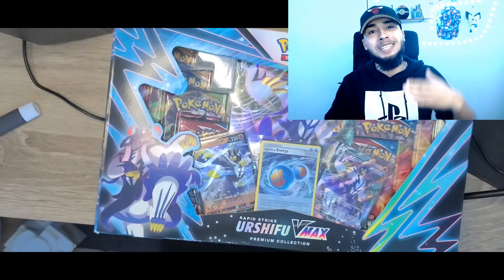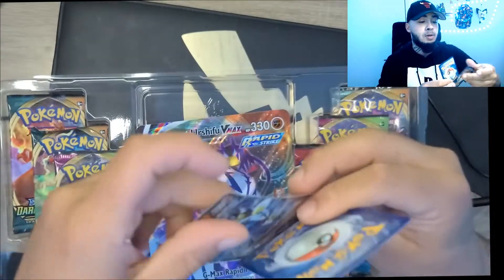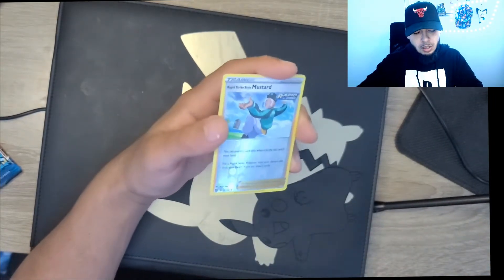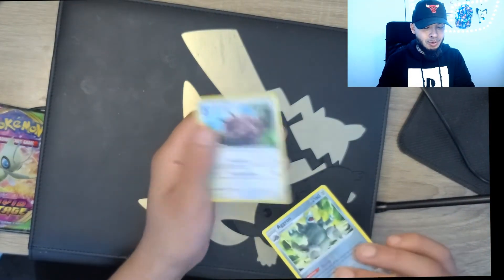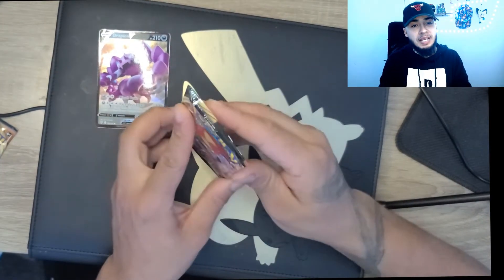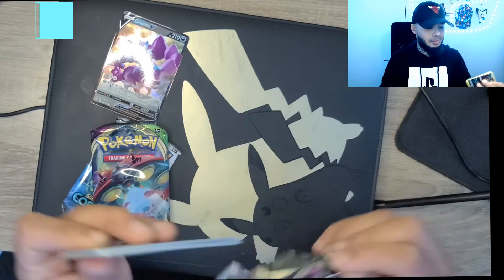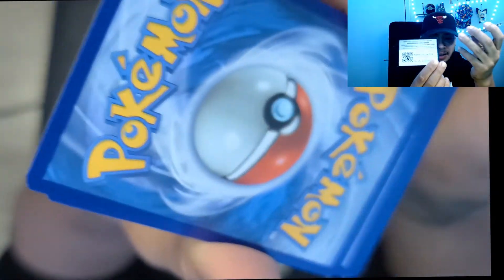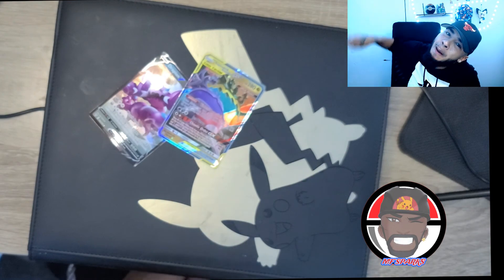Pokemon Rapid Strike Urshifu VMAX Premium Box Opening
In this episode we open a Pokemon Rapid Strike Urshifu VMAX Premium Box  and a Mystery Pokeball. Hope you enjoy this episode.

🔴Weekly live booster pack & Elite Trainer box openings.